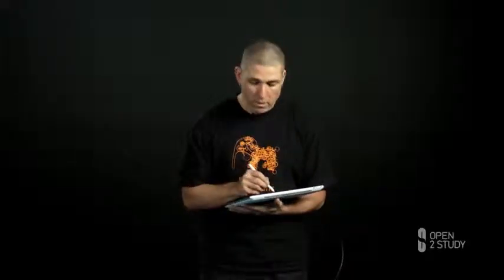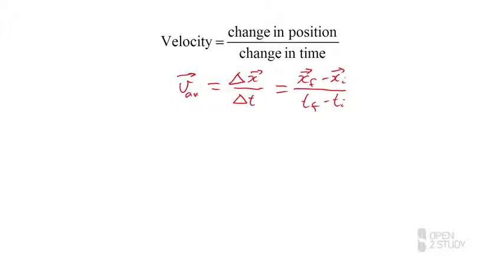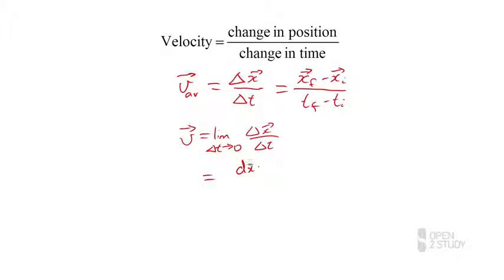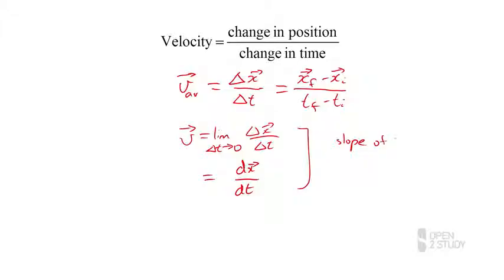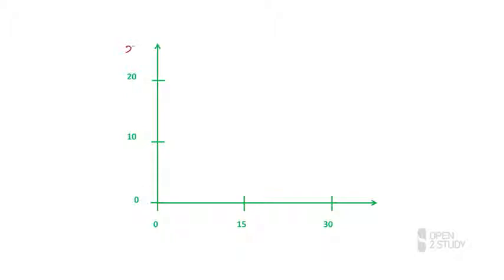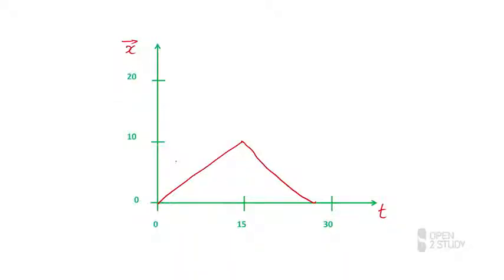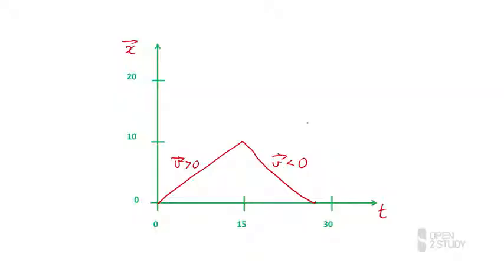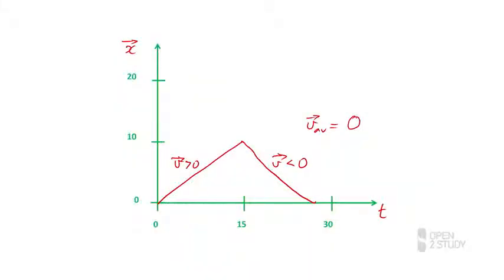Basic Physics :: (Motion) :: Topic 3 - Position, Velocity